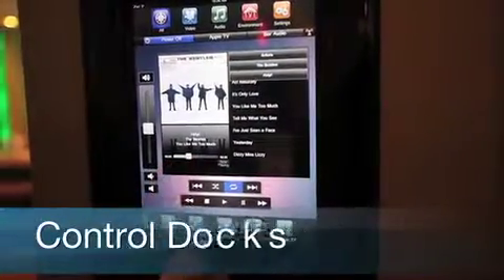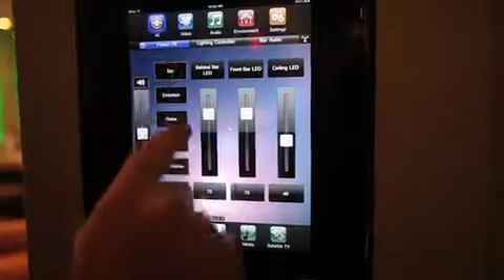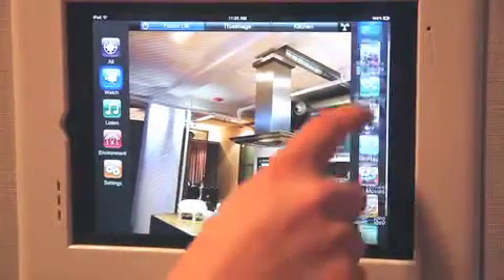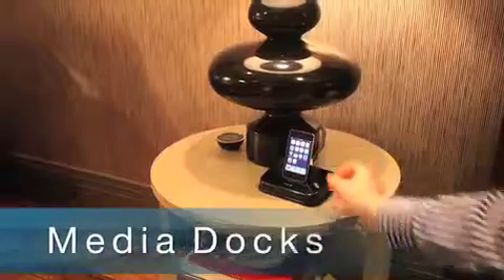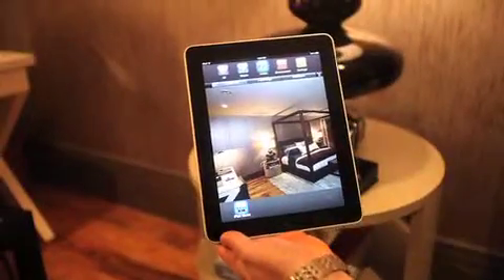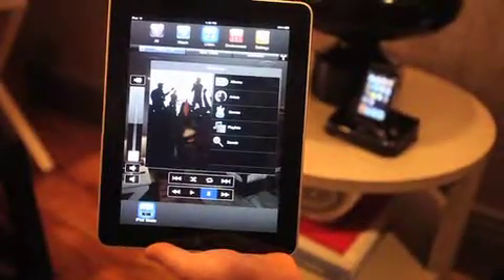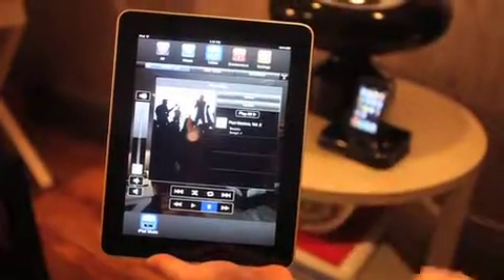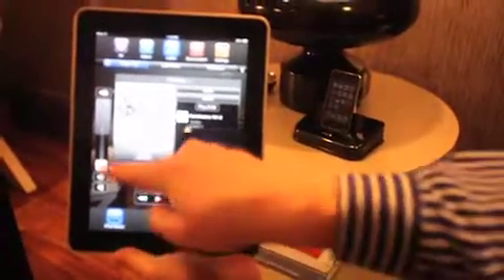Smart Docks.mov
Savant Smart Docks